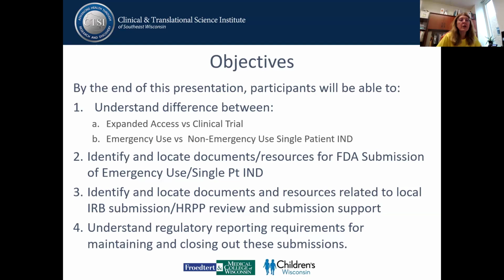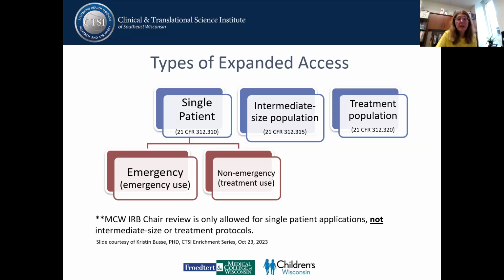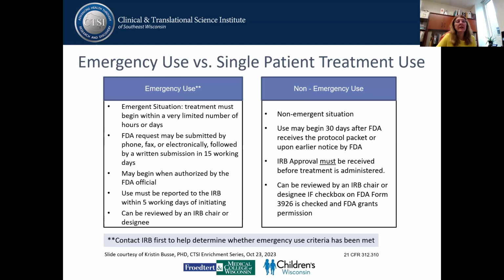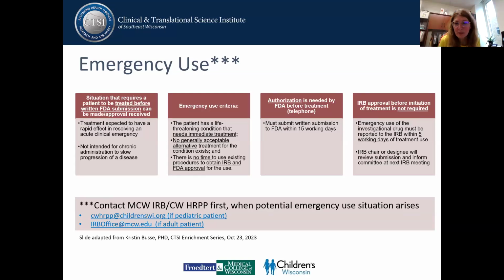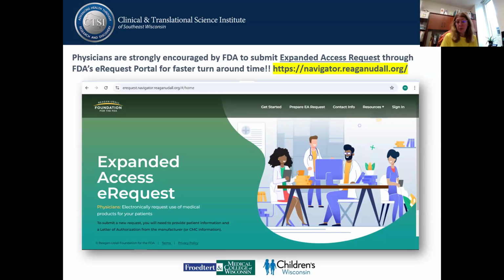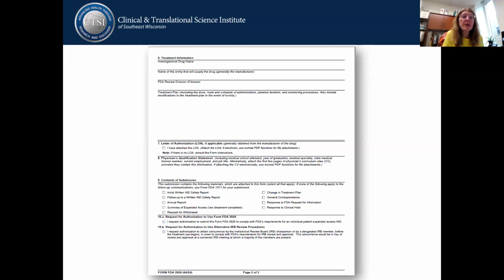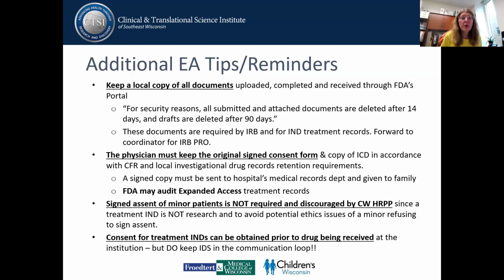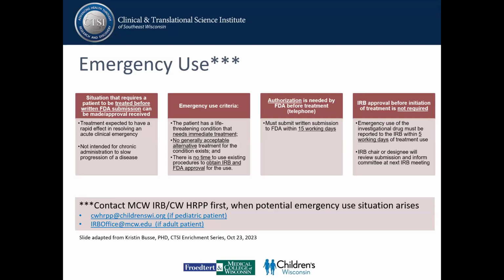Research Coordinator Enrichment Series - 11/21/24 Expanded Access